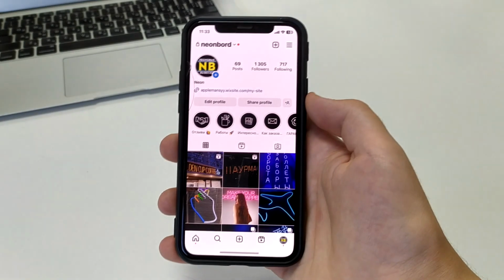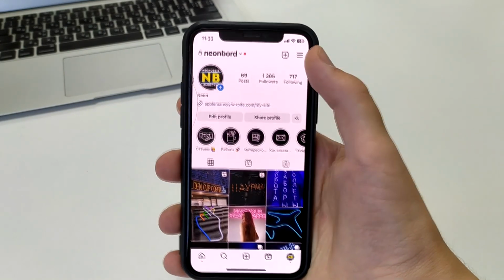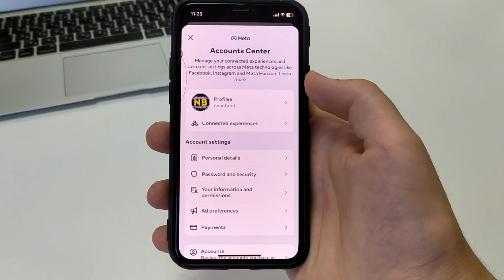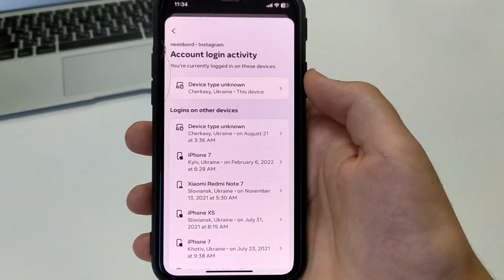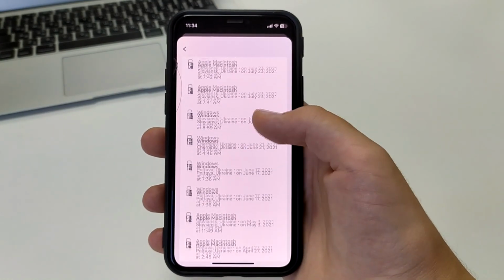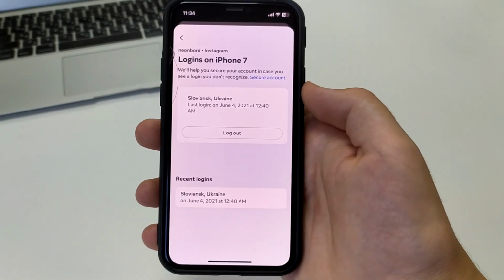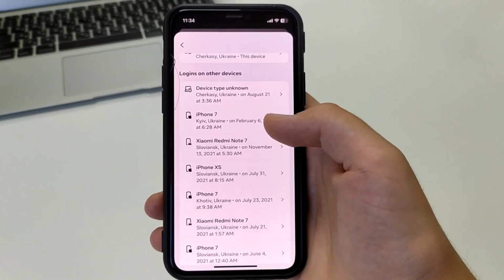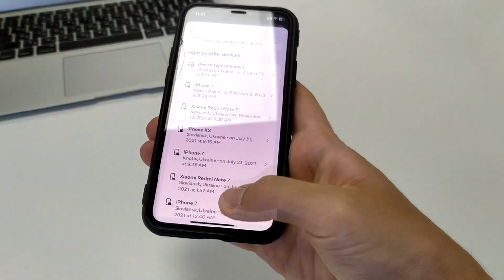How To Check Instagram Login Devices - Full Guide